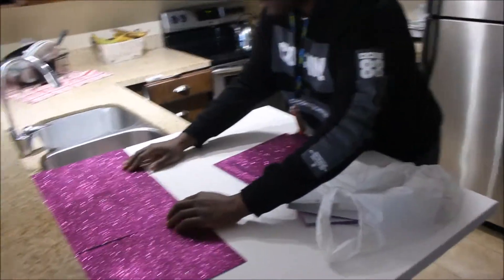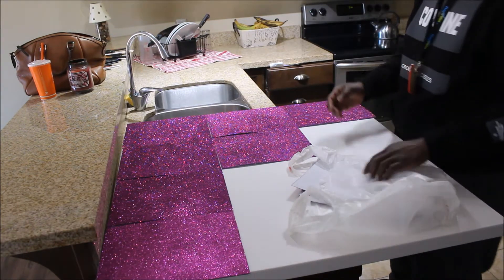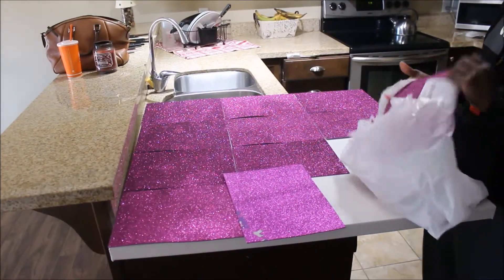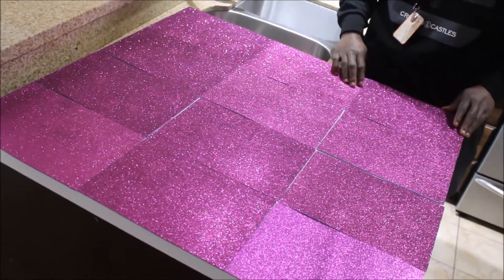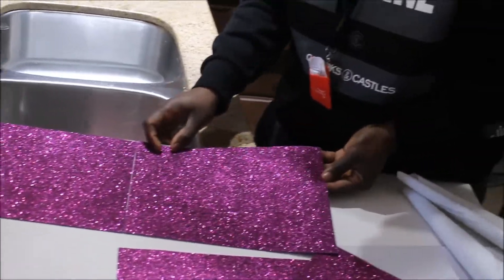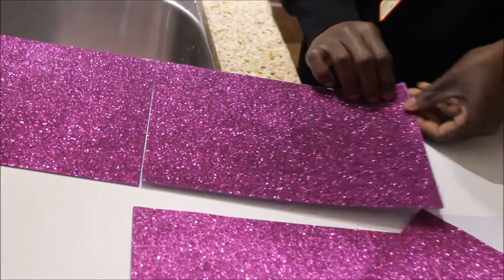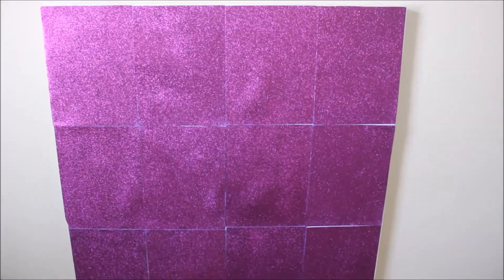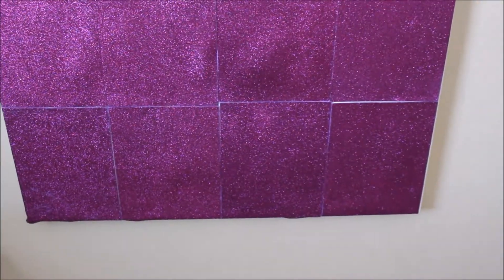DIY SPARKLY BACKDROP | UNDER $20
In Today's Video I show you how a make my DIY backdrop for youtube

PROS
AFFORABLE
ATTRACTIVE
EASY TO CARRY AROUND IF YOU MOVE ALOT LIKE I DO!!!

IF YOU GUYS ENJOYED THIS DIY BE SURE TO LET MT KNOW IN THE COMMENTS SECTION

LIKE THIS VIDEO IF YOU ENJOYED ALSO
IF YOU ARE A RETURNING SUBSCRIBERS I REALLY APPREICATE THE SUPPORT

STAY BEAUTIFUL